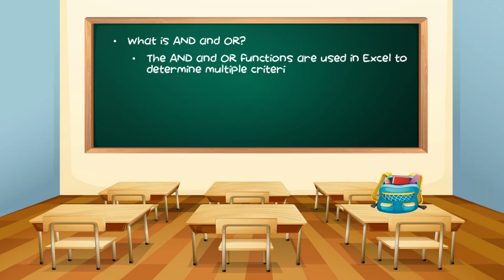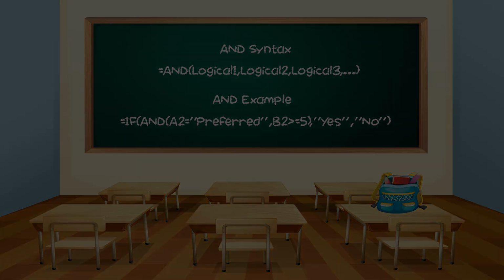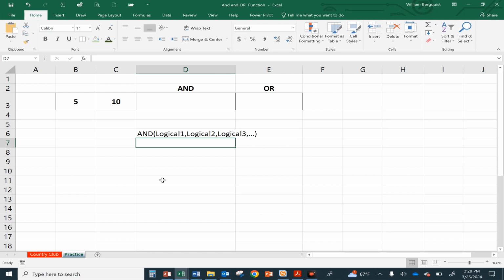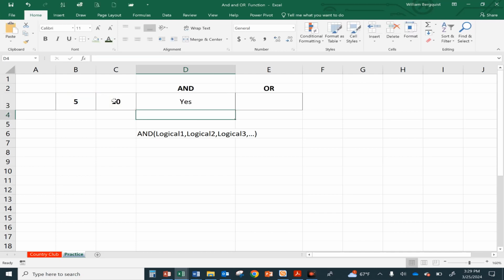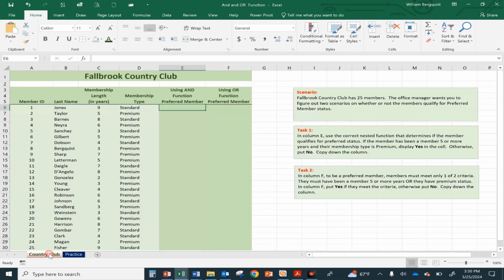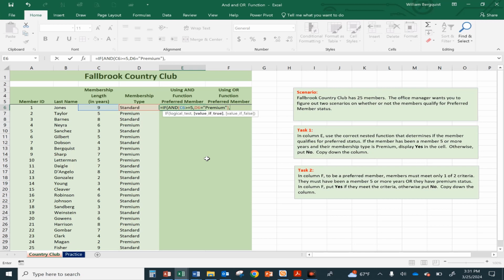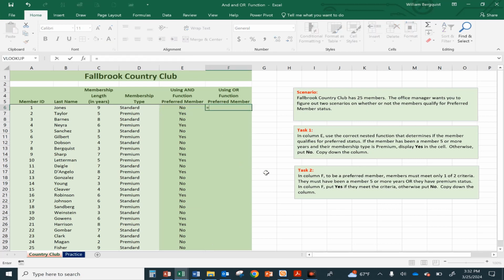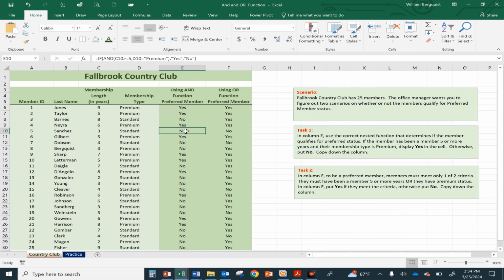EXCEL AND and OR Functions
This video will teach students how to use the AND and OR functions in an Excel spreadsheet.